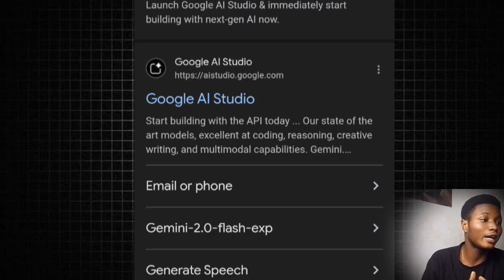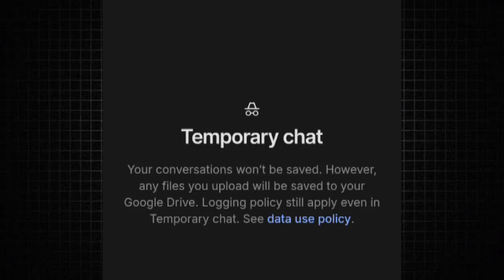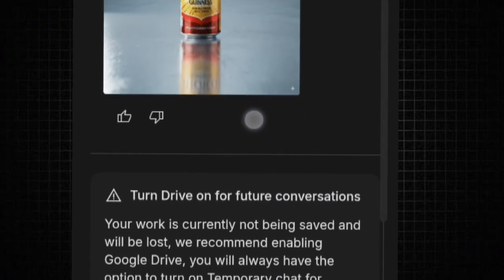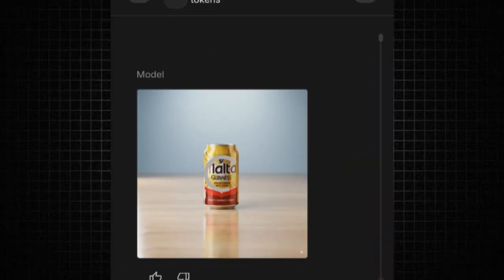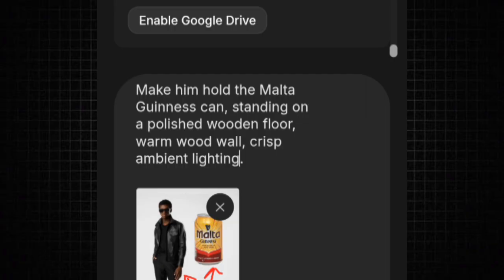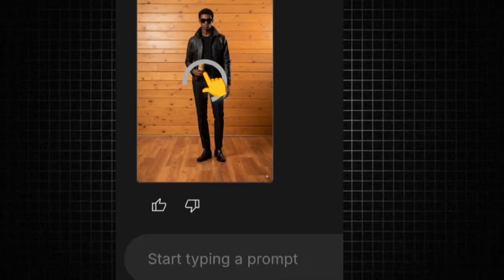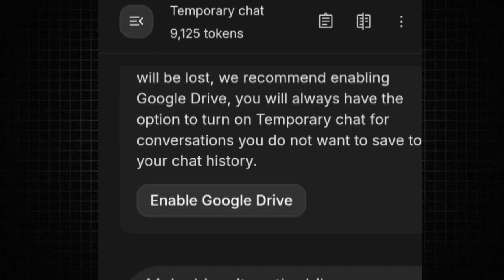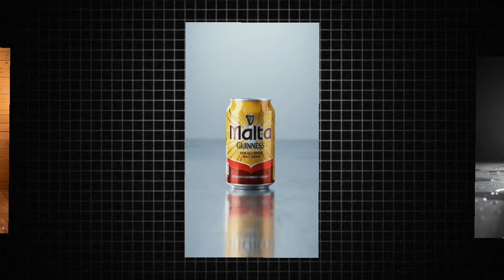How to use Google Nano Banana for FREE -5 use cases (FULL TUTORIAL)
Google Nano Banana AI with Gemini 2.5 Flash – the ultimate free tool for creators, marketers, and UGC experts.
‎ Learn how to access Nano Banana AI for free, generate stunning product images, and see why it’s being called a true Photoshop killer. This tutorial shows 5 powerful use cases proving how Google Nano Banana AI is competing with top image generators.
‎google nano banana ai
‎nano banana ai tutorial
‎gemini 2.5 flash ai
‎google ai image generator
‎free ai image generator 2025
‎photoshop killer ai
‎nano banana ai use cases
‎ai product image generator
‎best free ai tools for content creators
‎ai for ugc creators
‎google gemini 2.5 image generator
‎nano banana ai vs photoshop
‎ai for marketers 2025
‎free ai for product mockups
‎nano banana gemini ai tutorial
‎next-gen image generator

Check me out👇
activeayobami.site